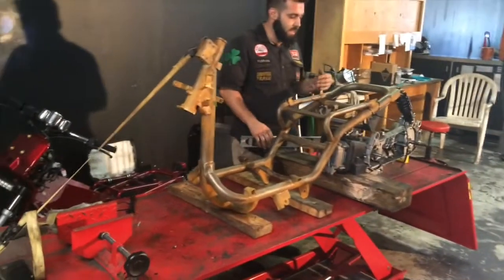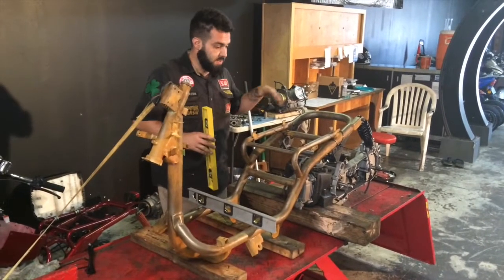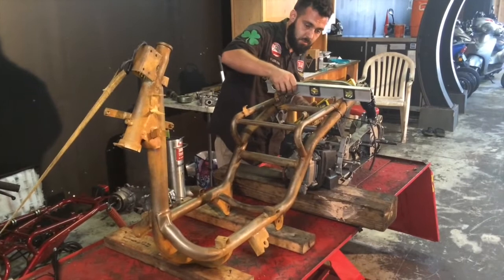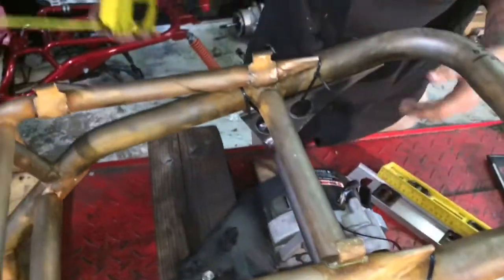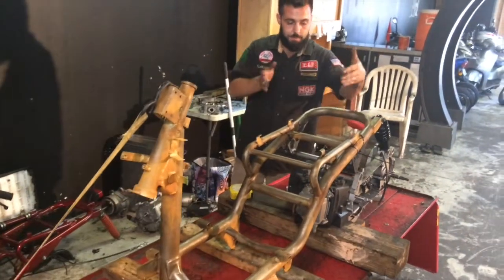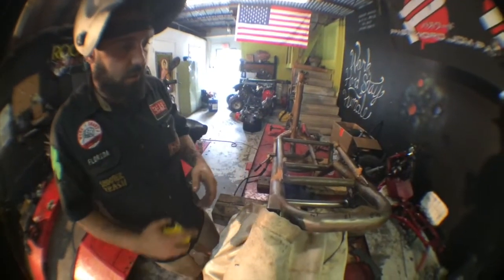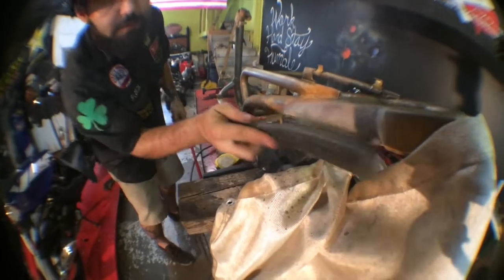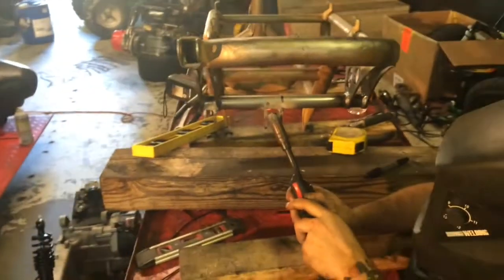Maddog Scooter shop weld on 150cc Motor mount